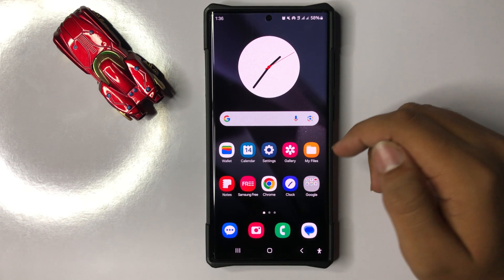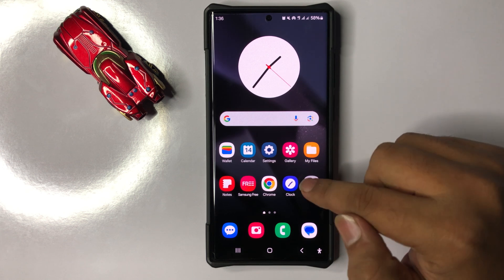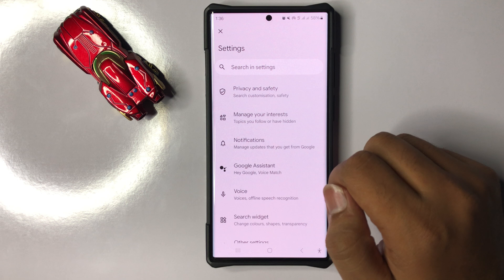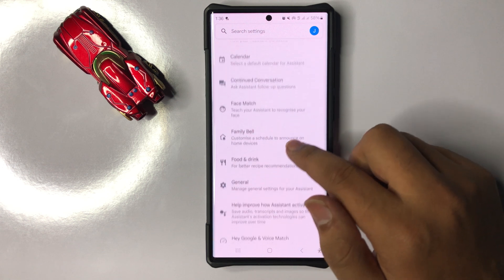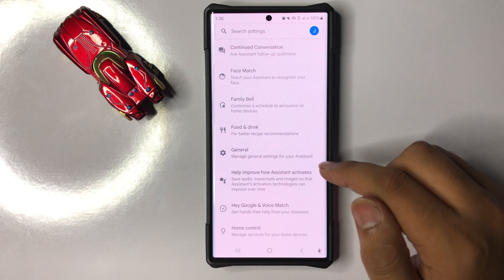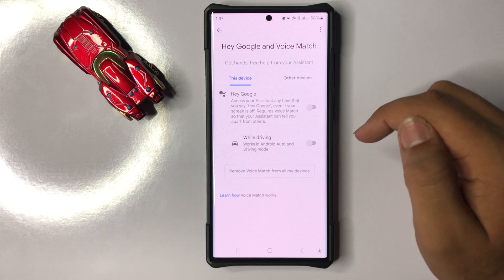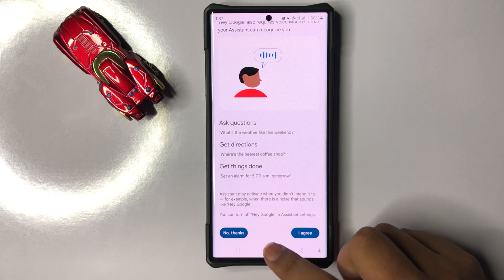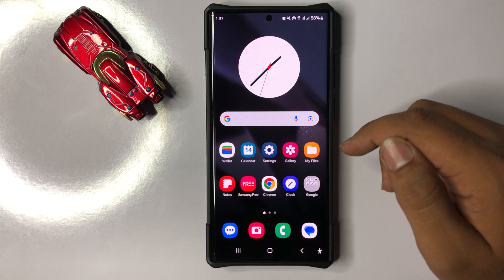Samsung Galaxy S25 Ultra How To Turn ON Hey Google